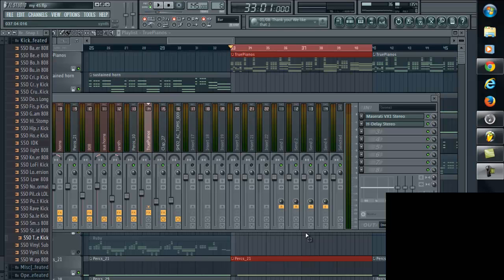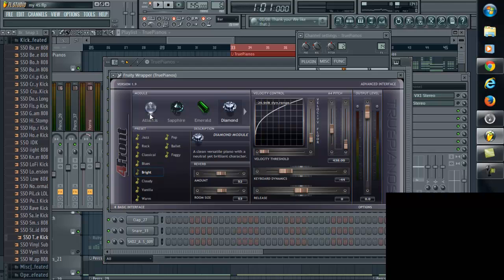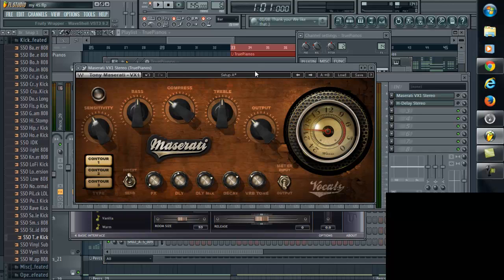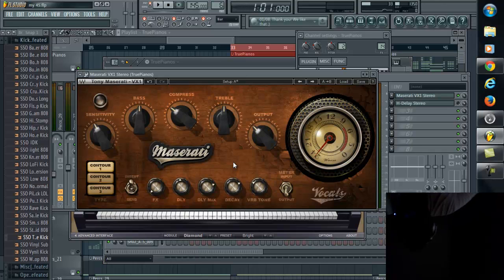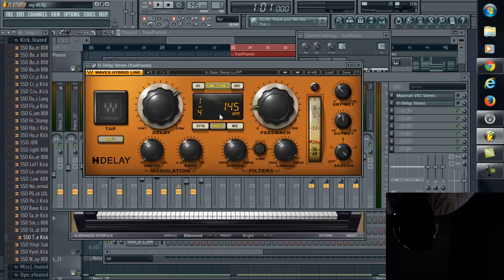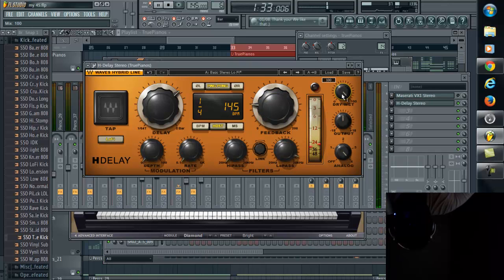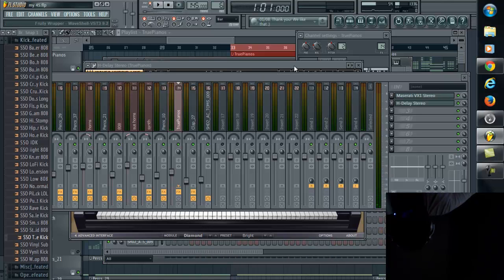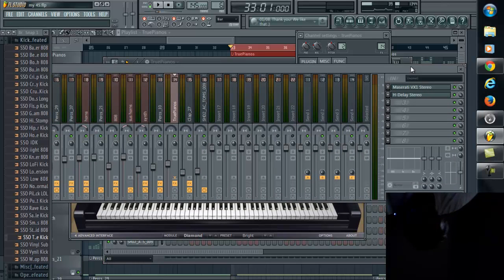How to add excitement to your piano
tutorial about adding plugins to an ordinary piano sound